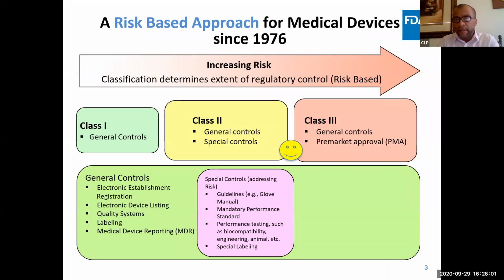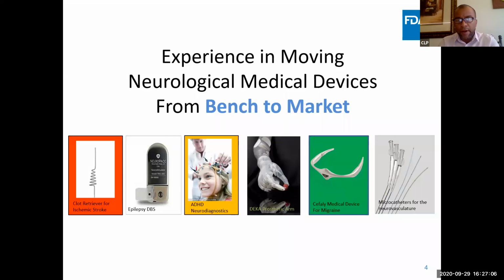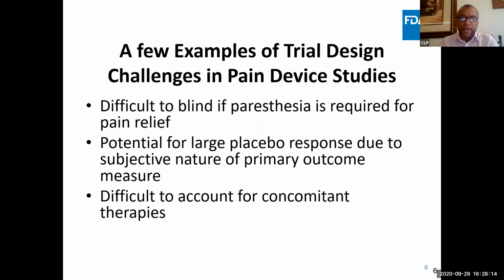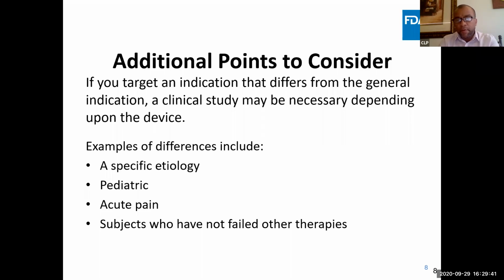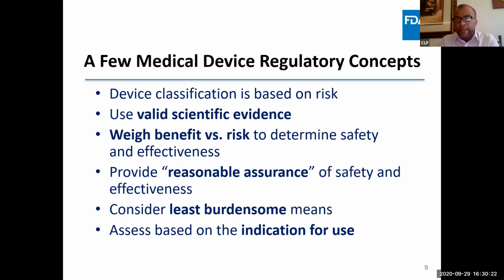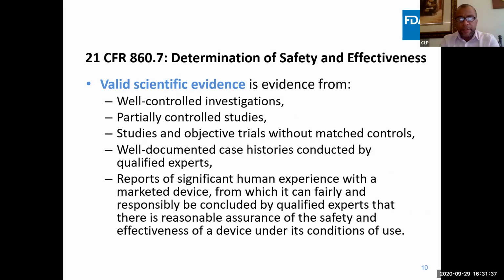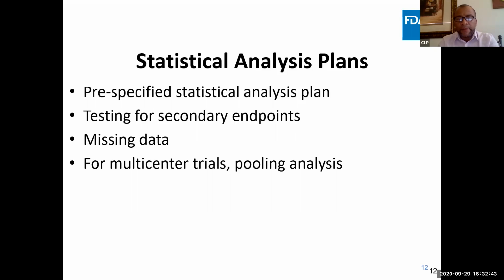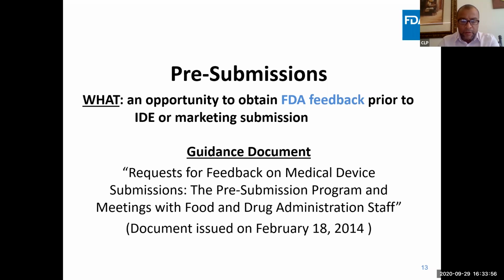NIHHEAL: Endpoints for Pain Clinical Trials —Current Approaches and Accepted Endpoints for Devices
Dr. Carlos Peña, Director of the Office of Neurological and Physical Medicine Devices within the Food and Drug Administration (FDA) discusses current approaches and accepted endpoints for devices in pain clinical trials.

For more information about the NIH HEAL Initiative, visit heal.nih.gov.